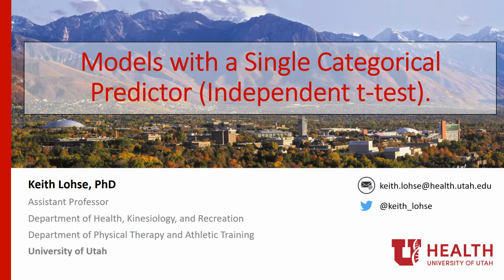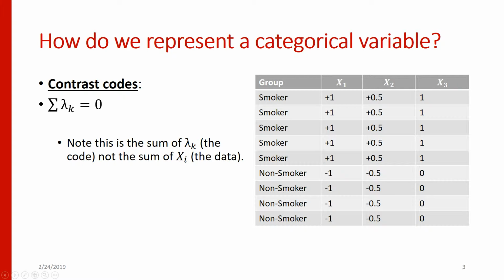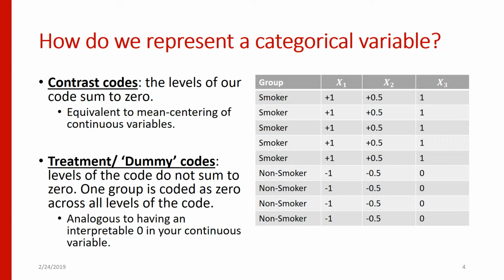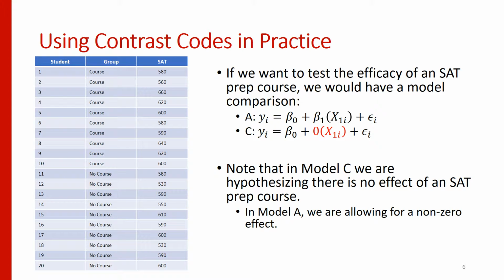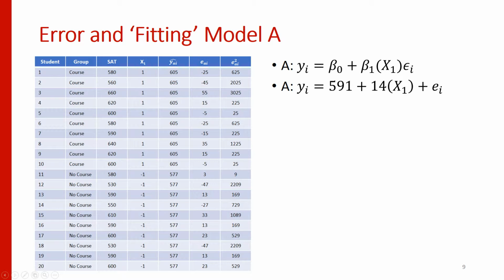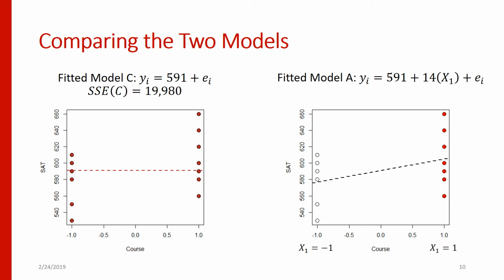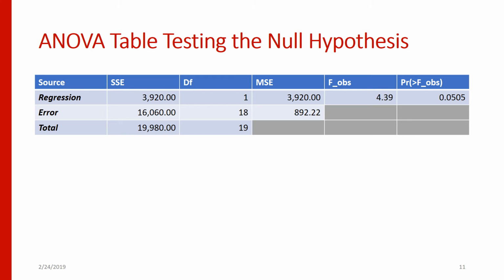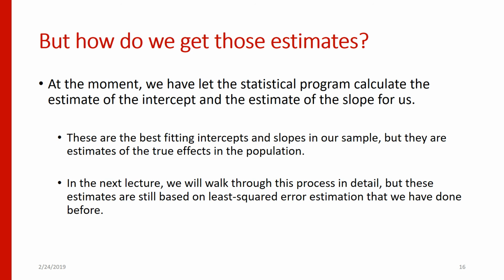Design and Analysis 1: Module 08A